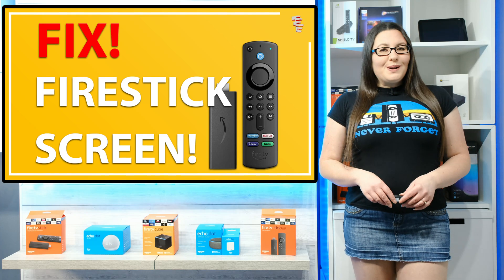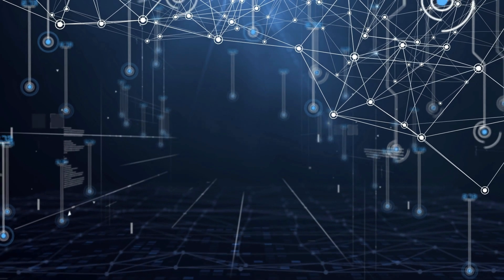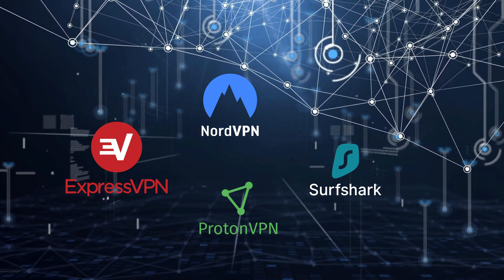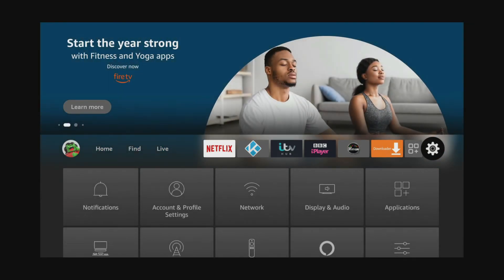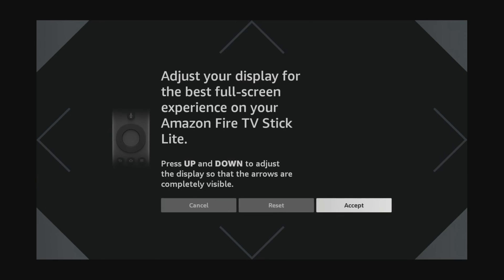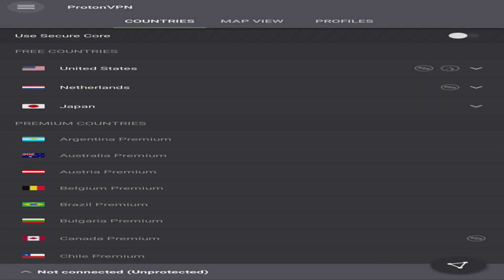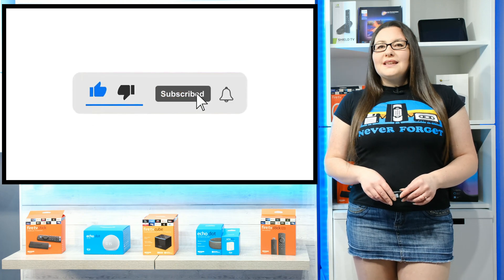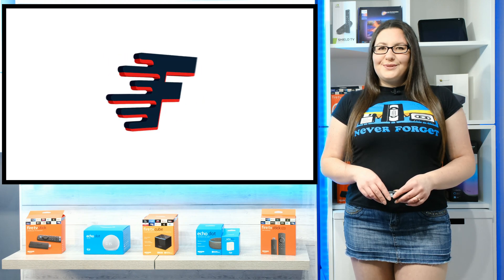FIX AMAZON FIRESTICK SCREEN SIZE 2022 UPDATE